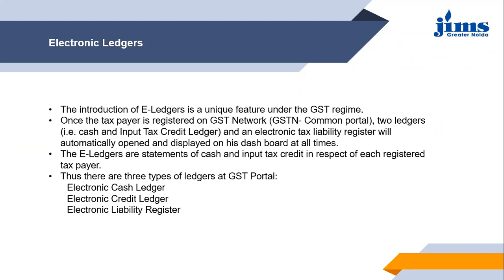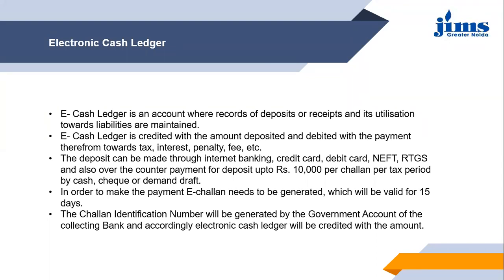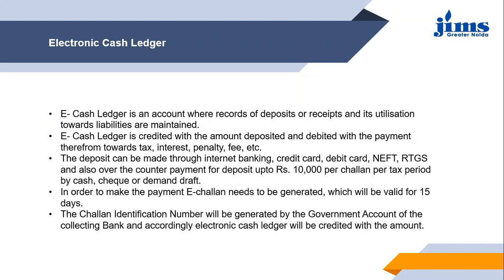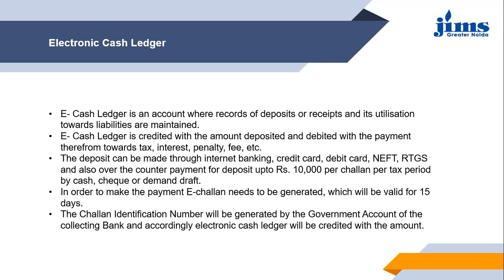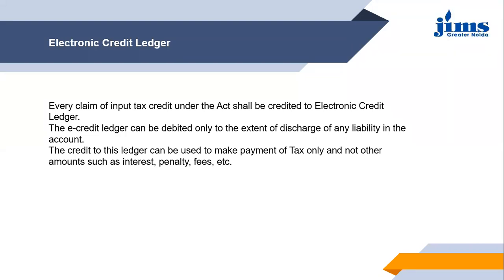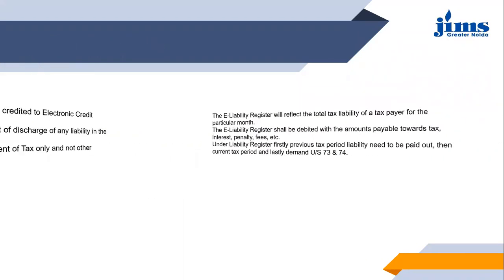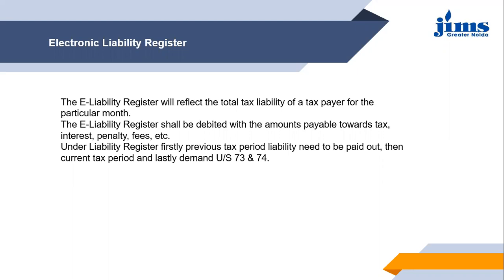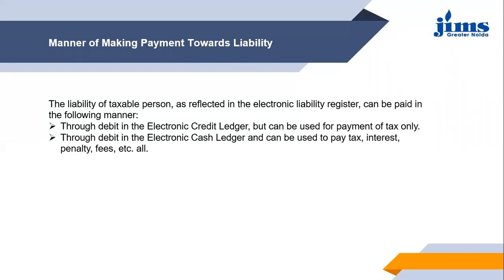GST Payment of Taxes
Payment of Taxes under GST